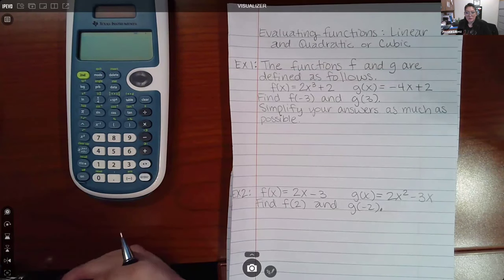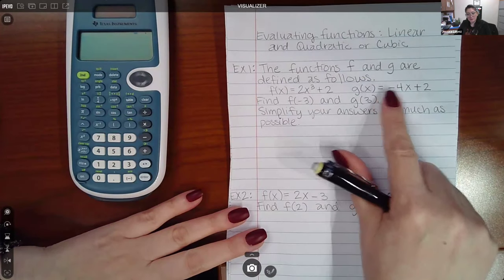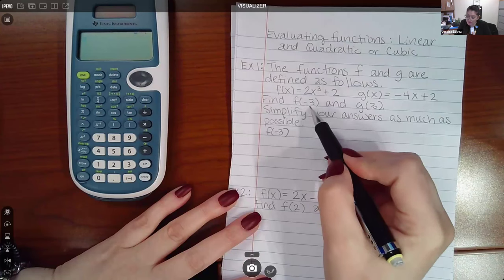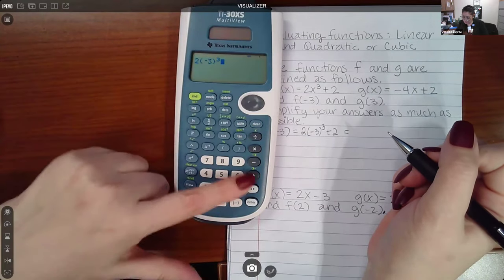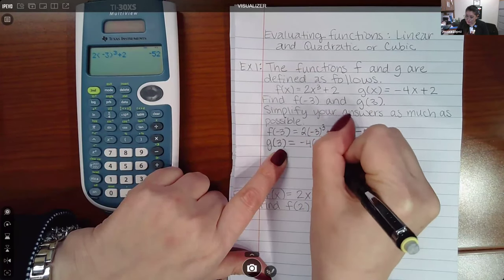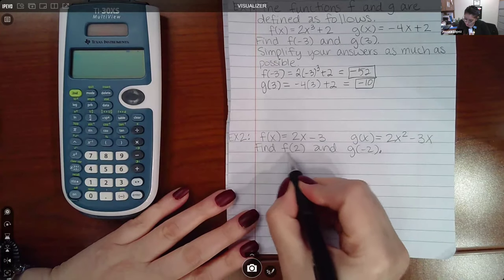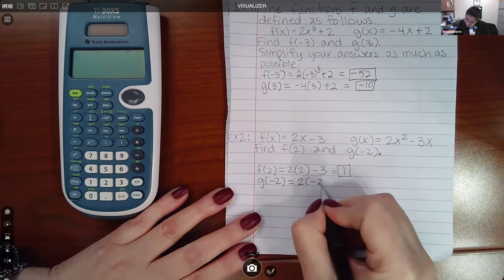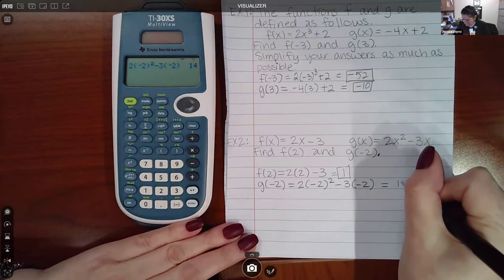Evaluating functions Linear and quadratic or cubic